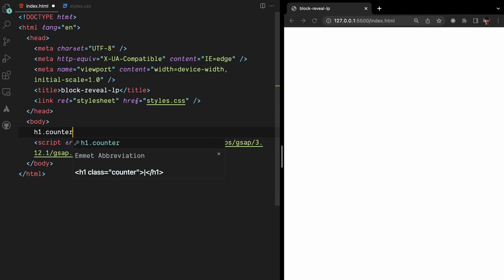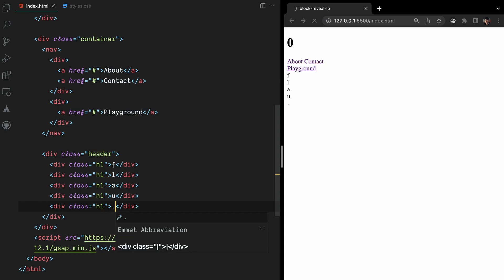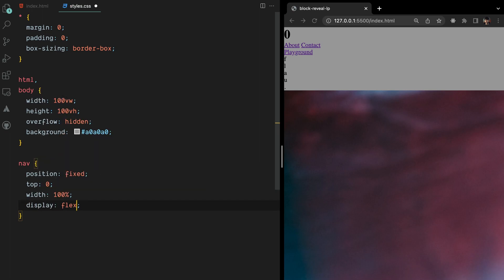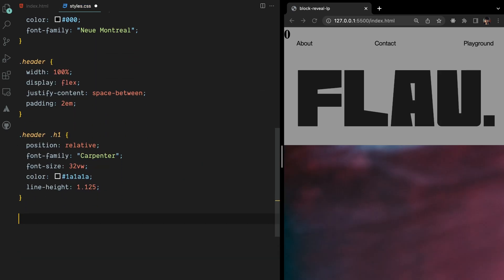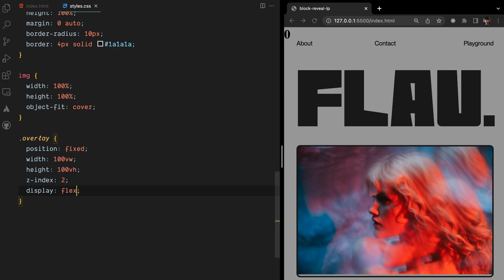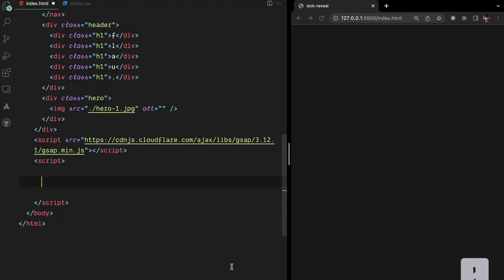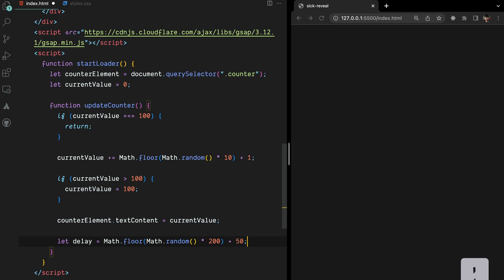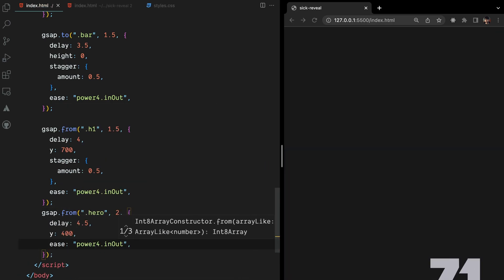Website PreLoader Animation | Page Reveal Animation GSAP | HTML, CSS, JavaScript x Greensock